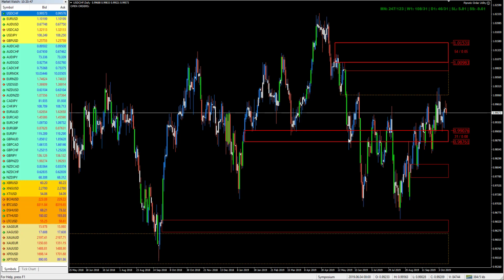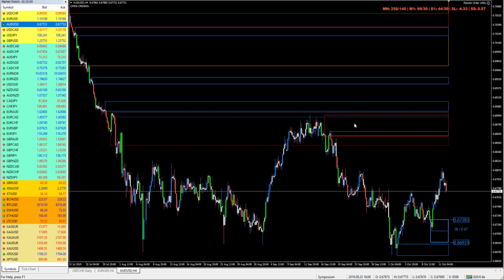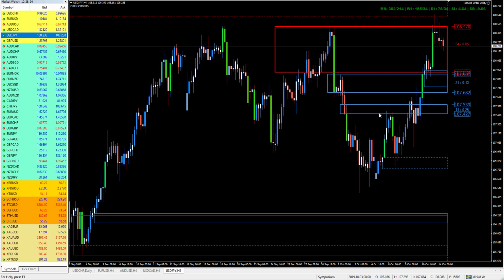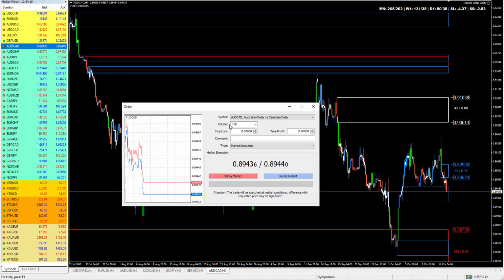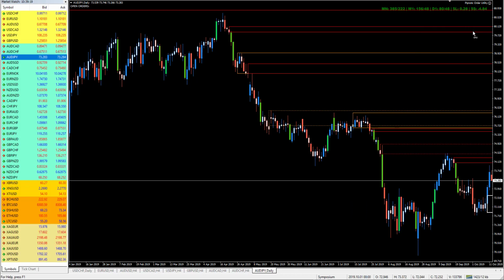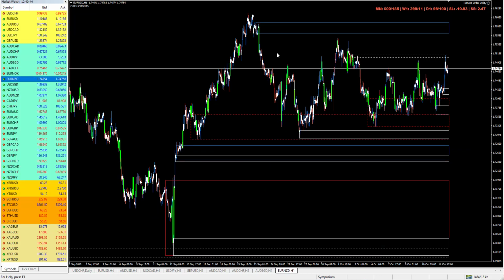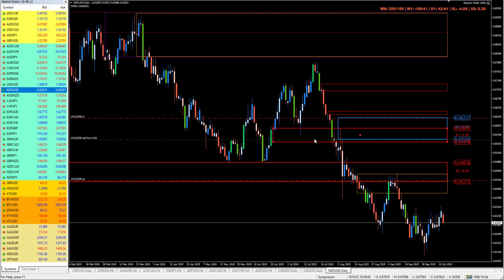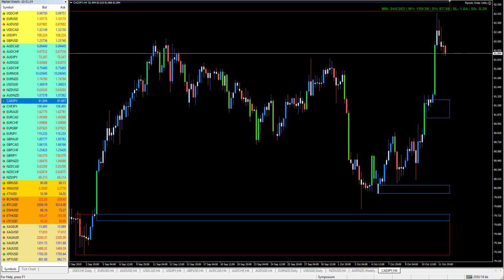Daily Forex supply and demand analysis 14 October 2019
Hey folks,

In this video I will have a look at some currency pairs and run through the analysis of several. I will also touch on basic supply and demand theory so that you can emulate the same process. This is the same theory I normally discuss presented in slightly simpler terms. I hope this makes sense - if not, let me know and I will do my best to explain what I'm doing another way.